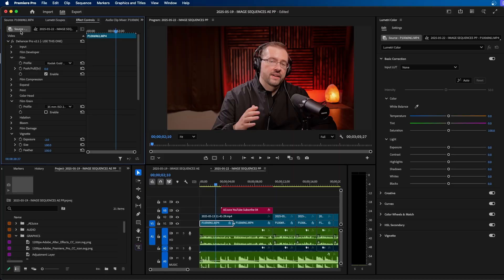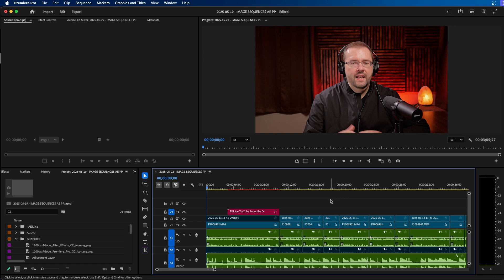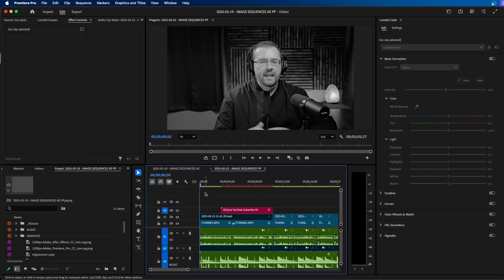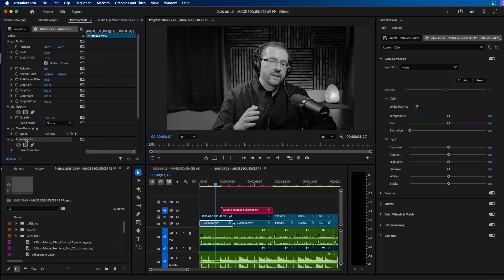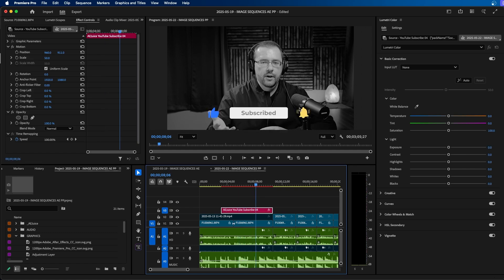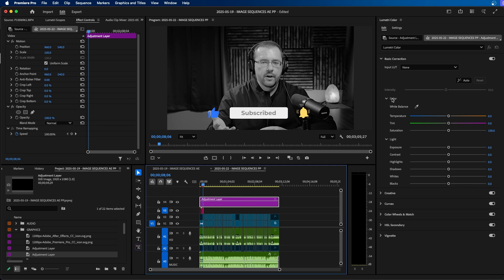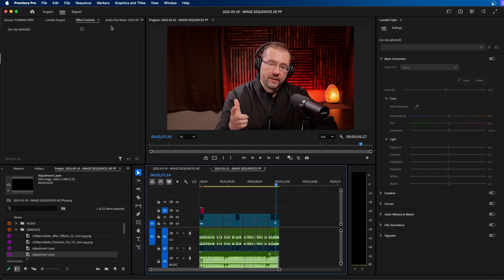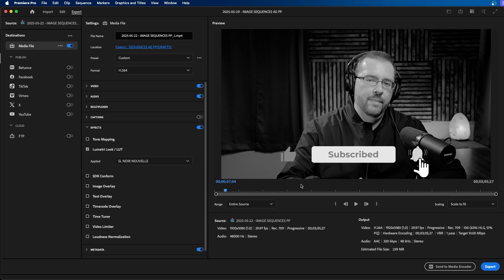How To Make Videos Black & White In Premiere Pro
ABOUT VIDEO:
In this video I show you a few different ways to make videos black and white inside Premiere Pro.